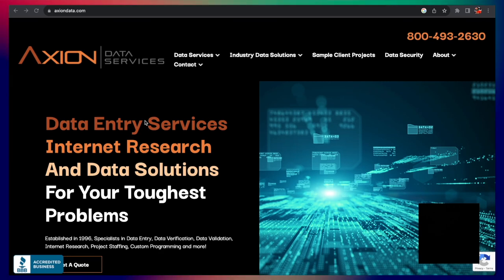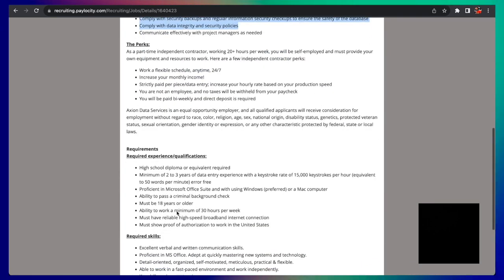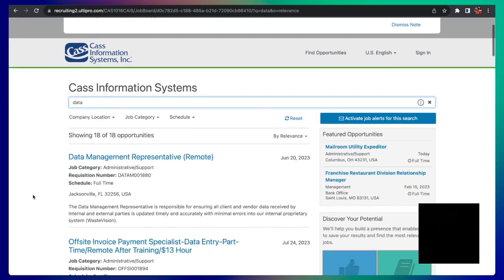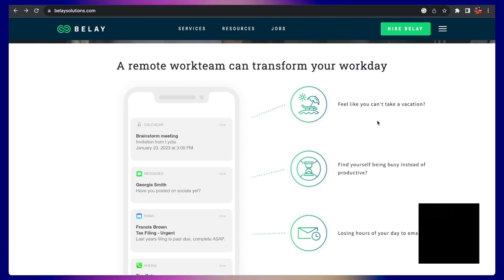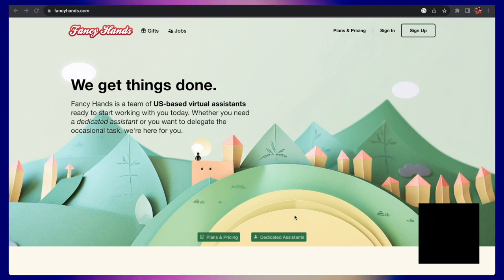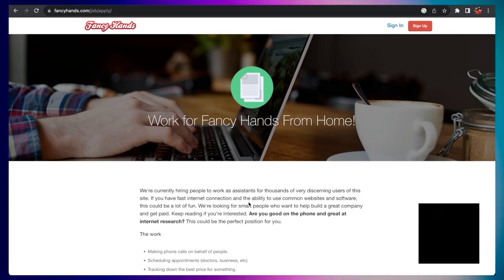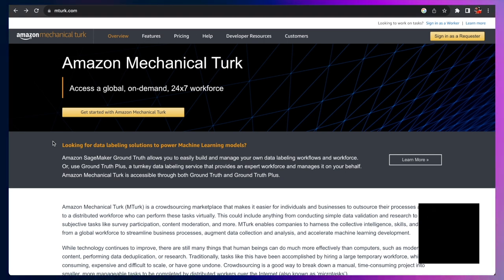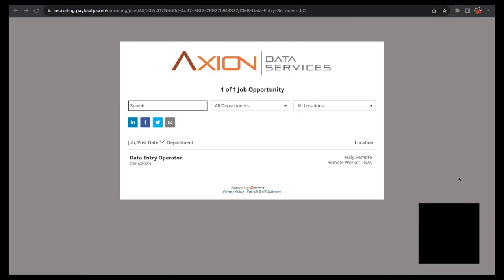Beginner Friendly Data Entry Remote Jobs | Work From Home Jobs 2023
**IF THE JOB DISCUSSED IS UNAVAILABLE, YOU MAY HAVE BEEN TOO LATE!

Your success is my joy! Thats why I make these videos.
► Grab a copy of my book, "No Such Thing As Halfway: A Novel" wherever books are sold online.

► I Published Some Books!